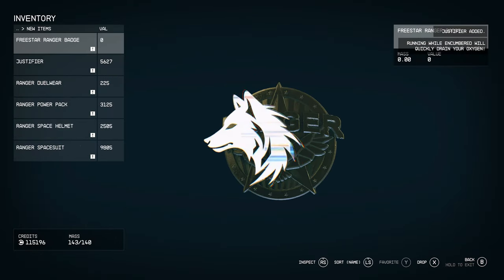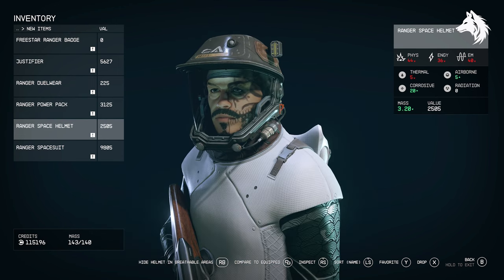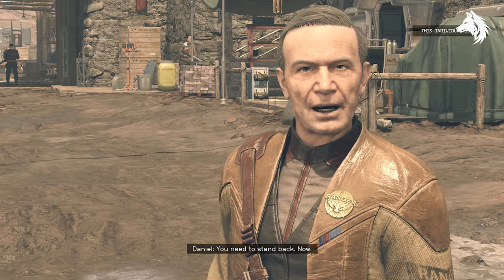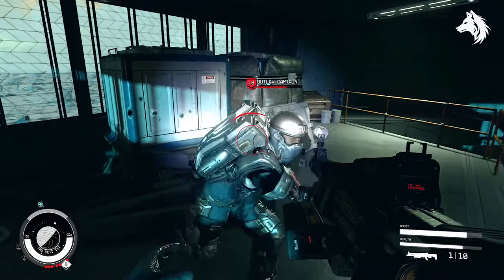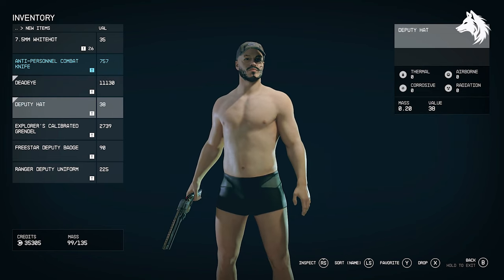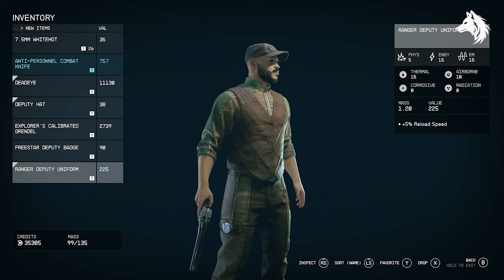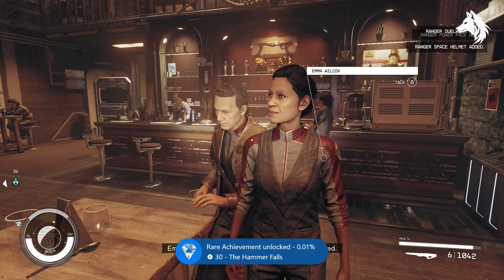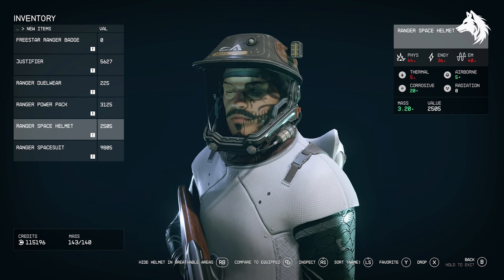Starfield - All 10 Freestar Rangers Unique Weapons & Armours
How to get the the unique secret weapons from the freestar rangers, including the deadeye, ranger spacesuit, deputy armour and much more.

*Timestamps*
0:00 - Armour Showcase
0:20 - Starting the freestar rangers
0:35 -  Deputy Outfit & Deadeye Handgun
1:00 - Paxton's Hat
1:21 - Ranger Armour, Justifier & Duelwear Outfit